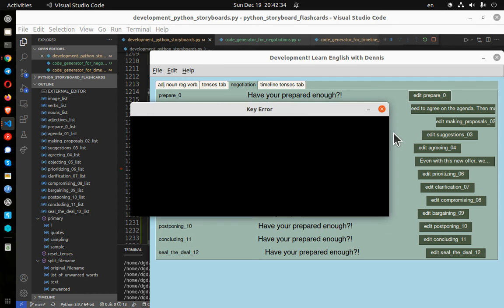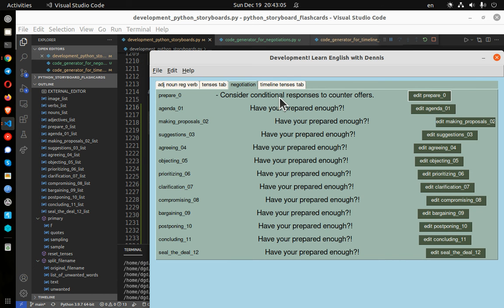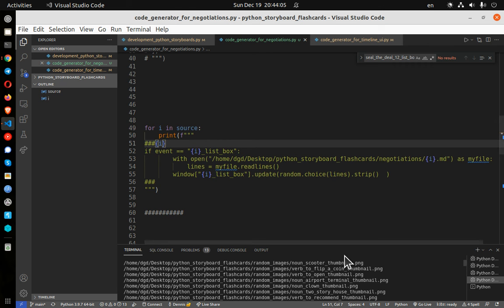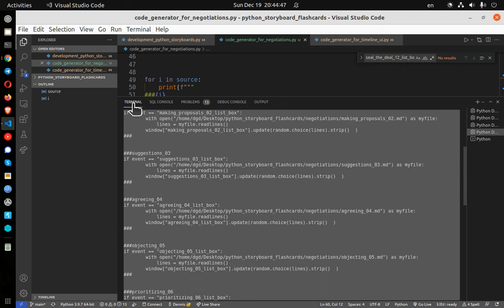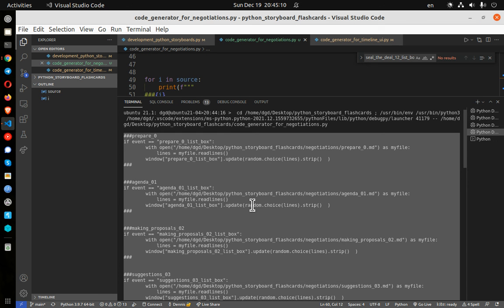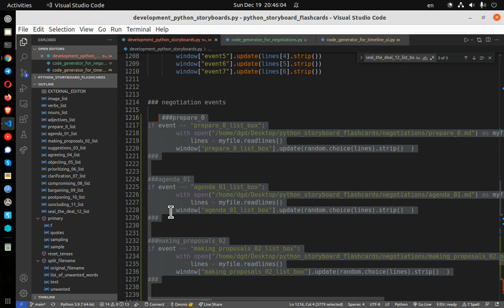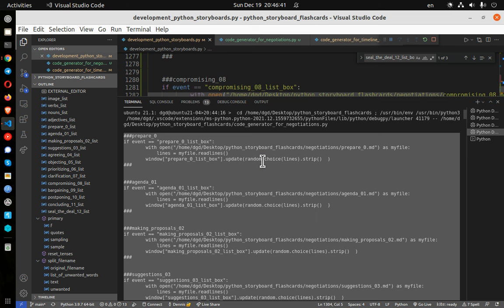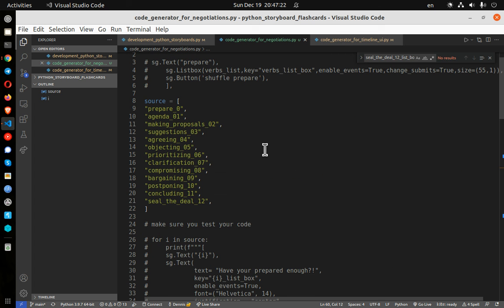code generators do save time but you must pay attention!